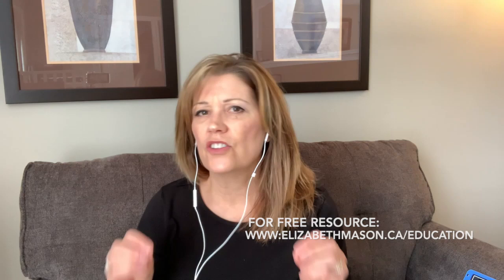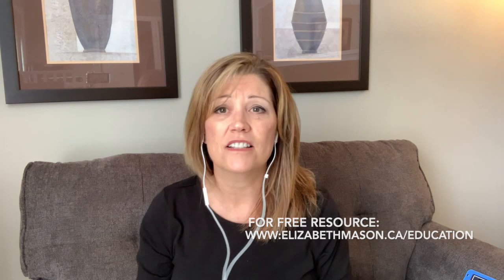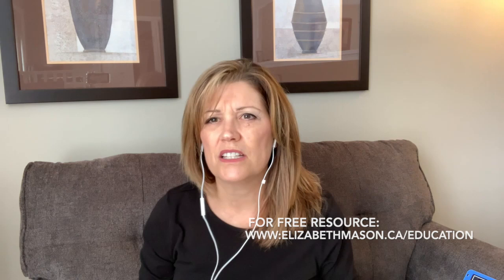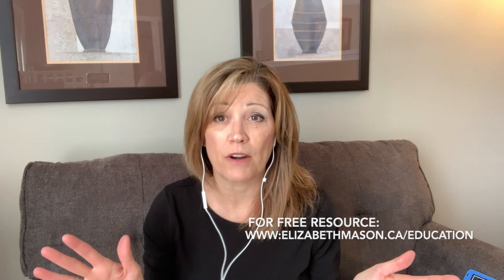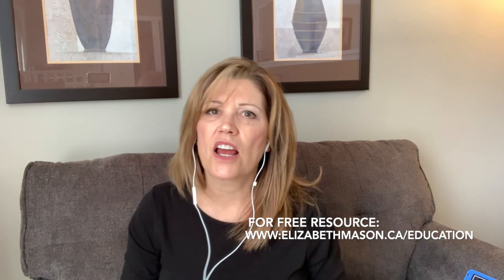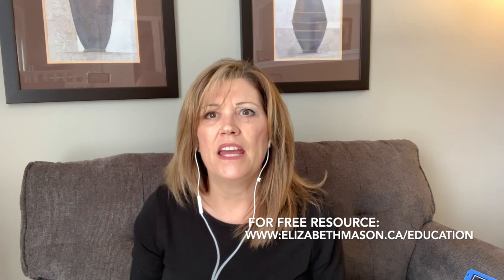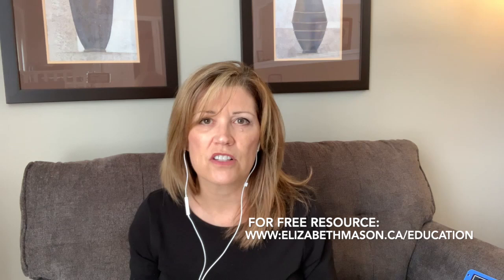Managing a Wedding Day Timeline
This video describes the challenges that can arise with managing a Wedding Day timeline.